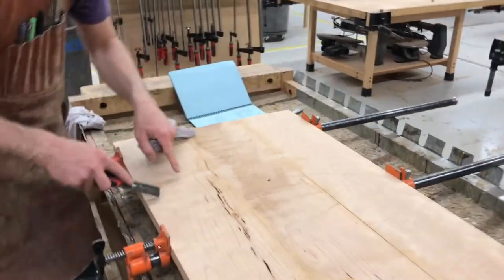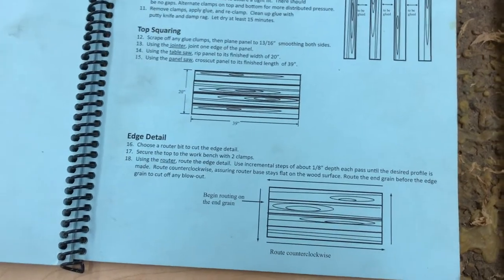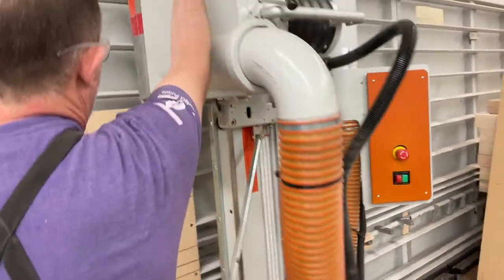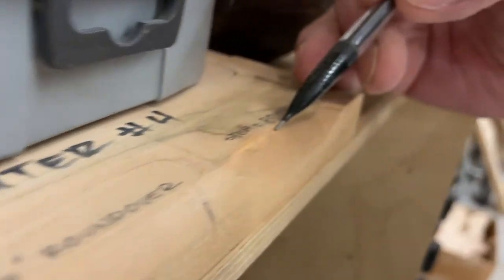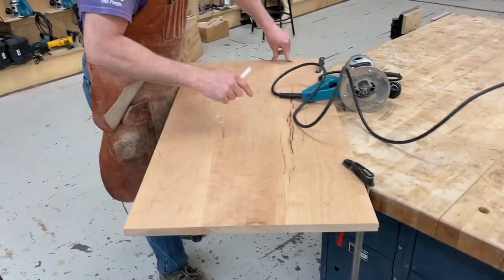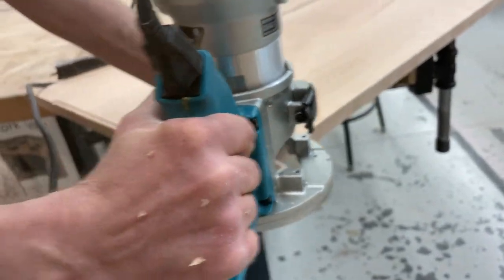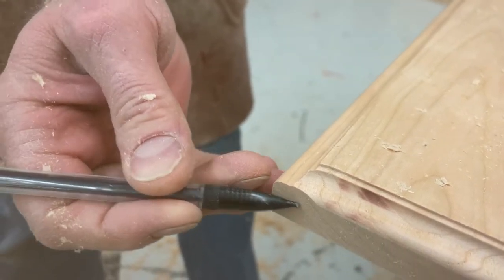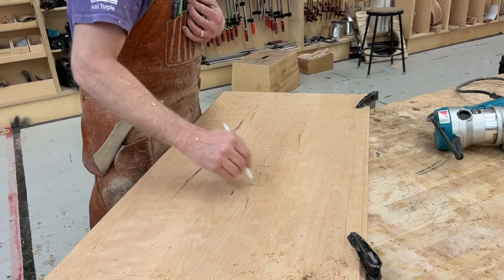blanket chest procedure 6 steps 12-18